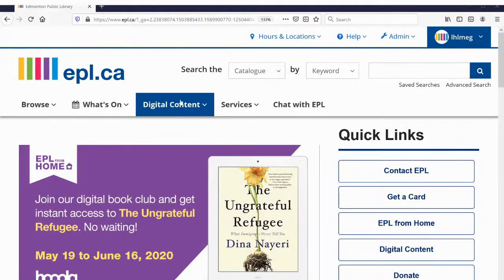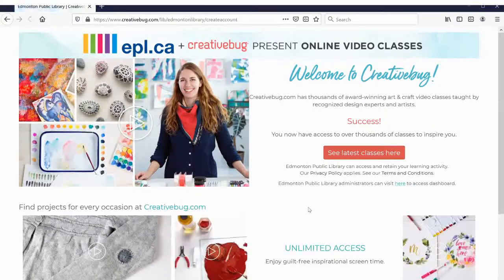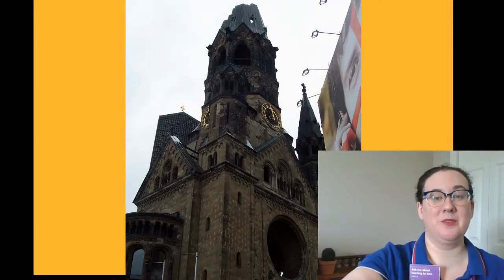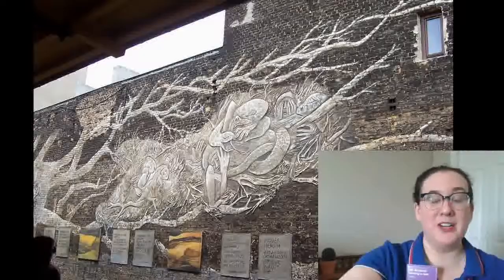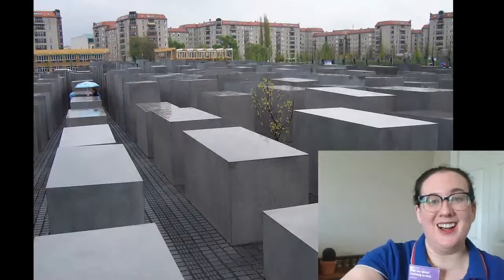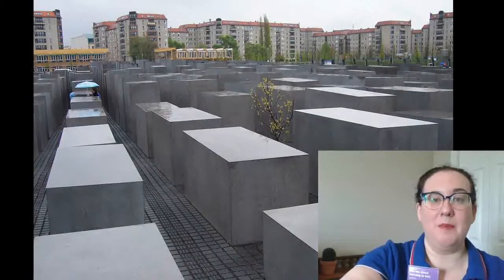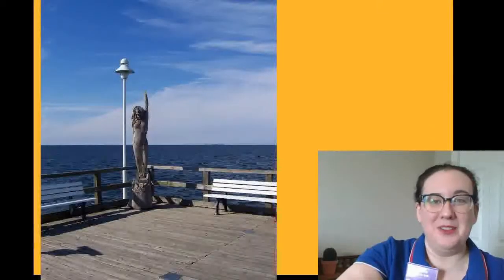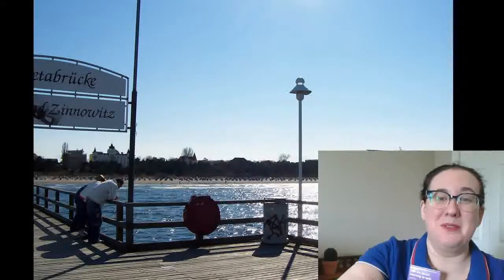EPL from Home: Armchair Travel to Germany!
Travel from the safety of home on a trip with librarian Meg -- to Germany! Full more information on how you can armchair travel with library resources, check out this blog post